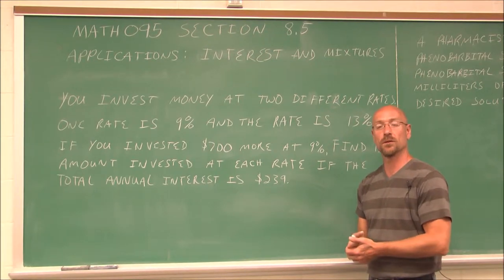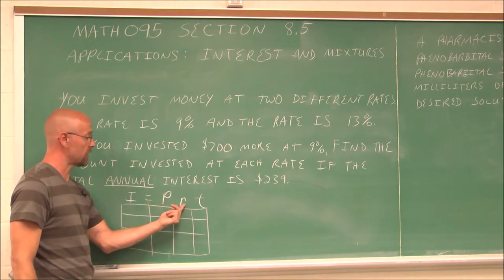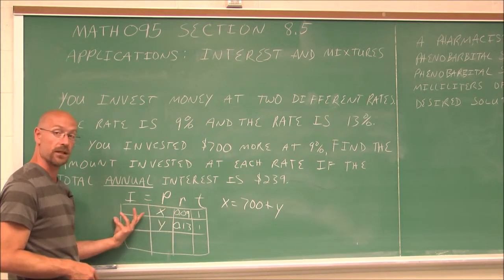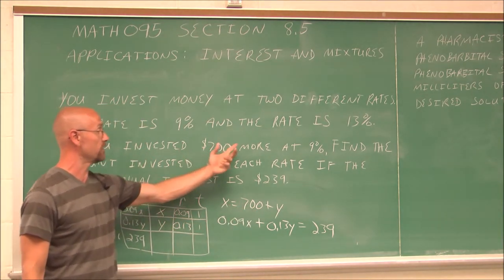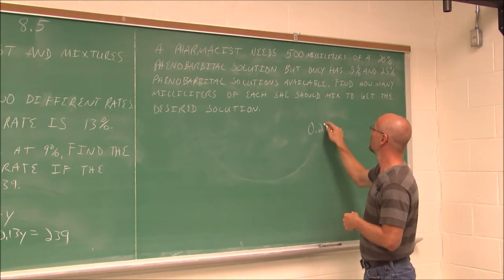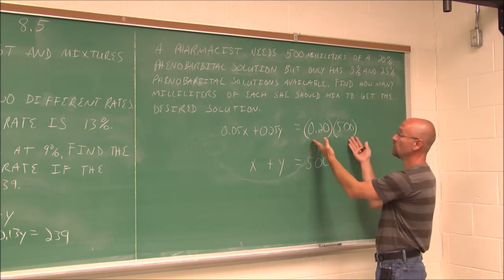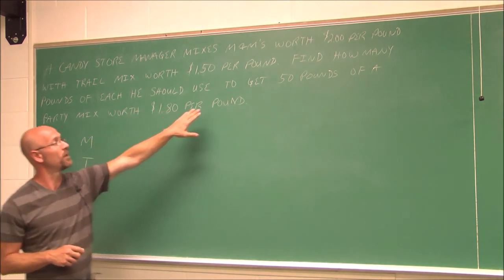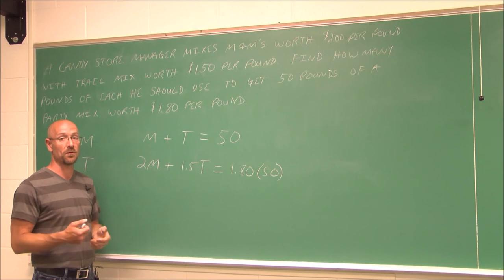MATH095 Section 8.5 Applications Interest and Mixtures